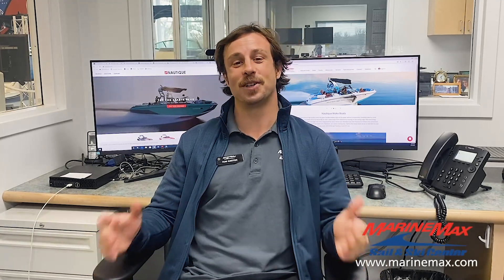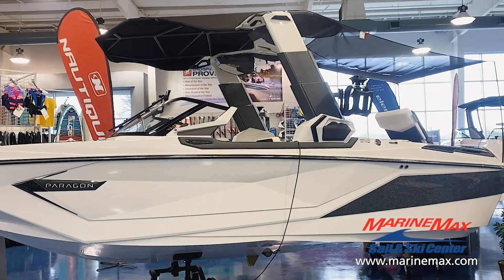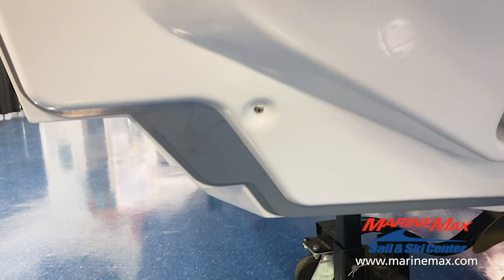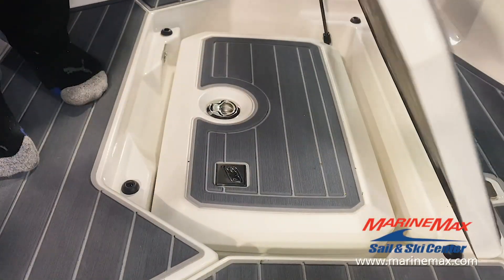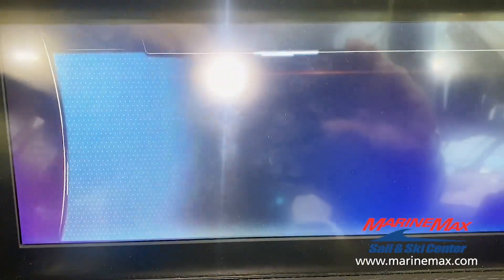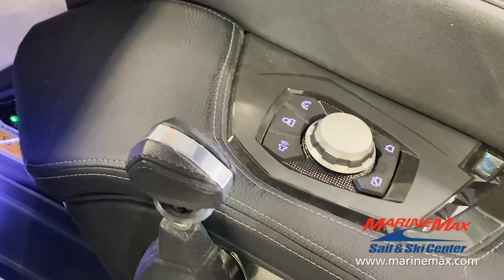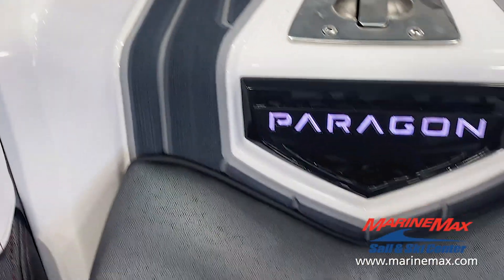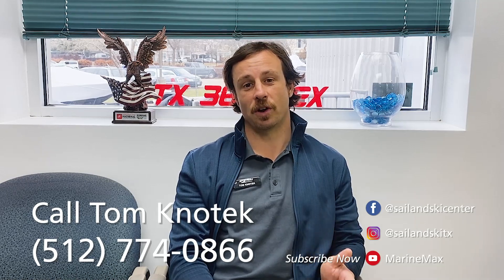The Wakeboard/Wakesurf Boat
The Wakeboard/Wakesurf Boat evolved from the ski boat. The design of these boats has been focused on facilitating towards the sports wakeboarding/wakesurfing. Luxury and elegance has been integrated into the interior.

Song:
Check the Blueprints Instro (Instrumental) · Kero One
Windmills of the Soul Instrumentals

Some video courtesy of Nautique Boats